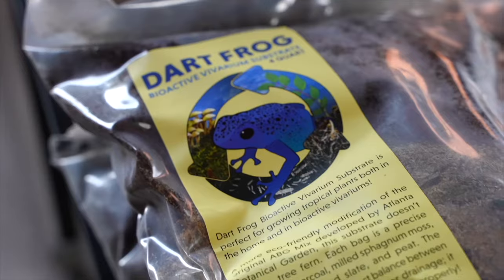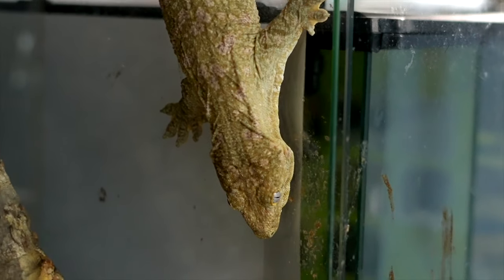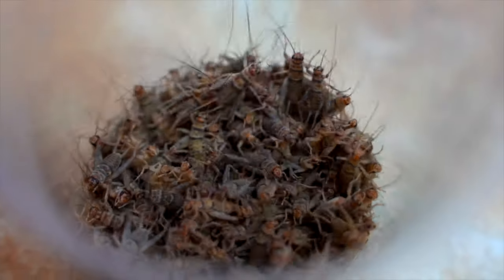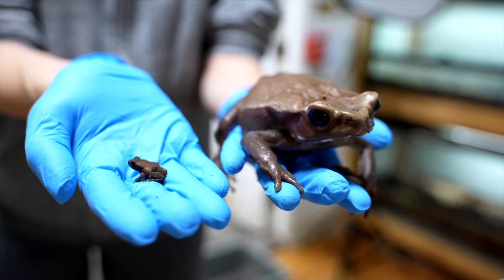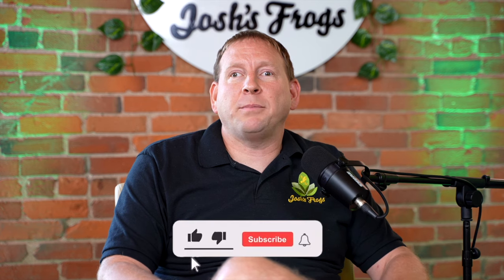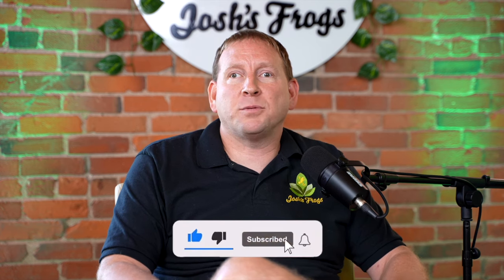Keeping Yellow-Spotted Climbing Toads as Pets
In this episode, Josh and Amelia talk about ⁠Yellow-Spotted Climbing Toads⁠.  She covers care, ⁠how to set them up⁠, and what ⁠feeder insects⁠ we recommend.  She explains why the toads tap their toes when feeding, tips on handling them (so they won't pee on you), and compares them to keeping other ⁠tree frogs⁠.

Shoutout to Rainforest Junkys!

Timestamps:
00:00-01:00 - Intro
01:00-02:54 - Meet Amelia
02:55-07:22 - Meet the Yellow-Spotted Climbing Toad
7:23-10:33 - Feeding YSCTS
10:34 -14:28 - Breeding YSCTS
14:29-17:10 - Caring for Tadpoles and Toadlets
17:11-18:40 - Setting up a Tank
18:41-20:16 - Difficulty of Keeping
20:17-21:42 - FQAs
21:43-25:22 - Lightning Round